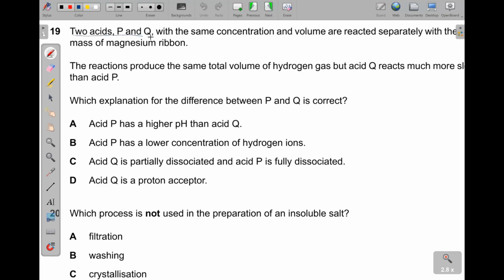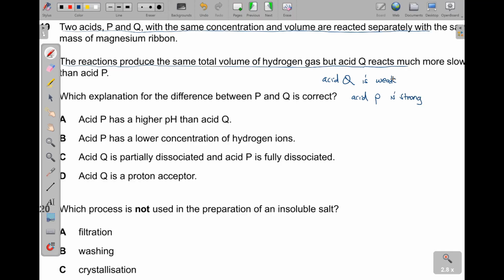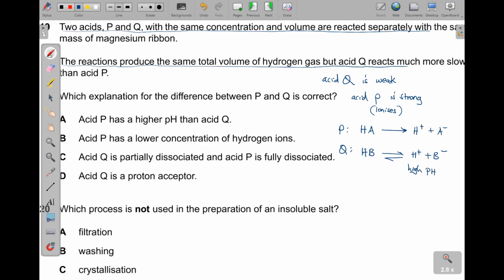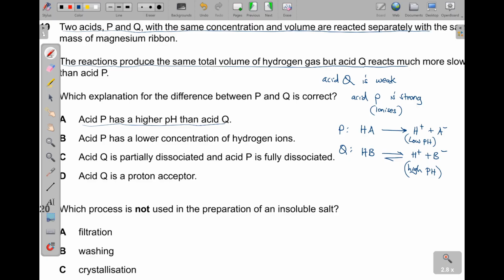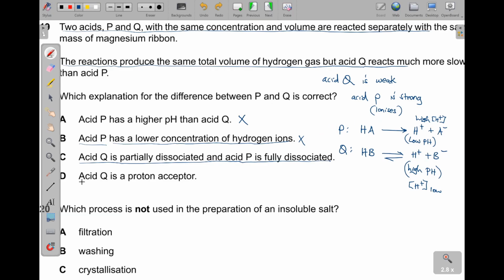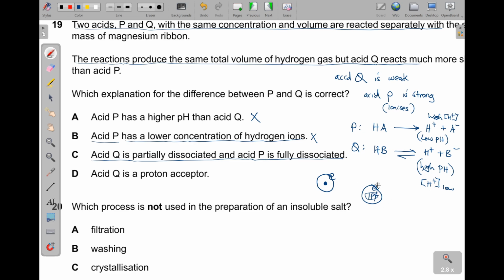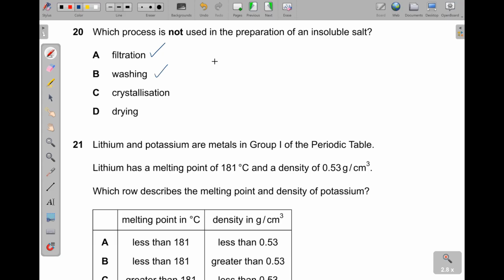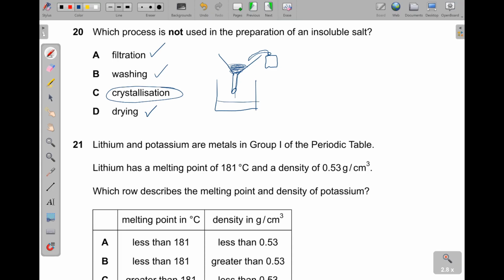0620/22/M/J/24 - QNS 19 & 20 --- IGCSE EXTENDED CHEMISTRY PAPER 22 MAY/JUNE 2024